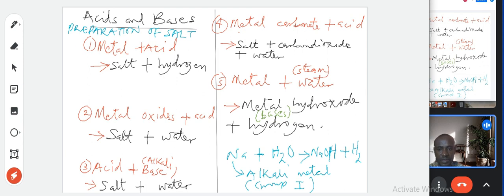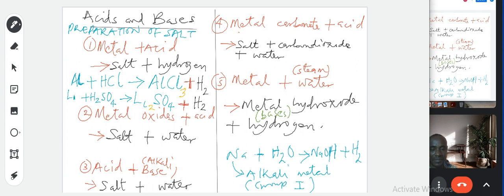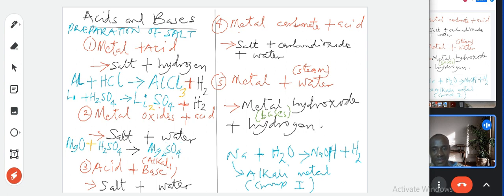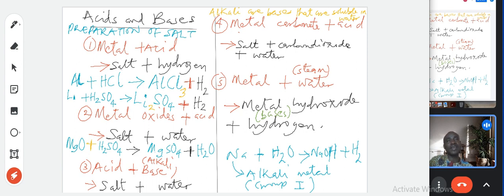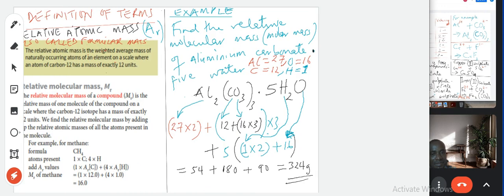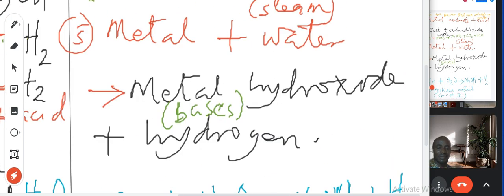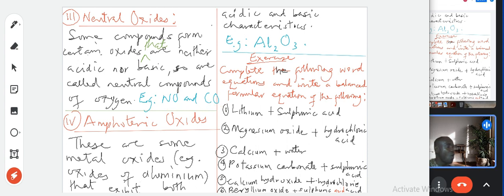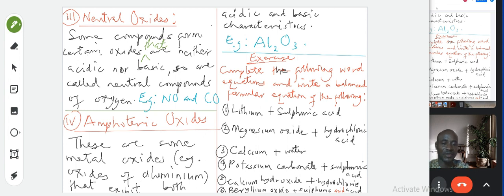ACIDS AND BASES